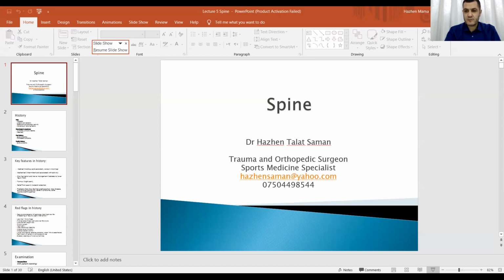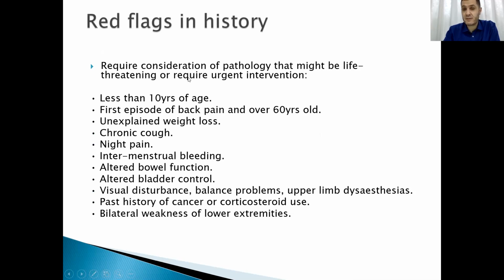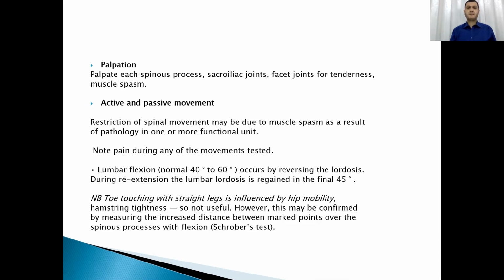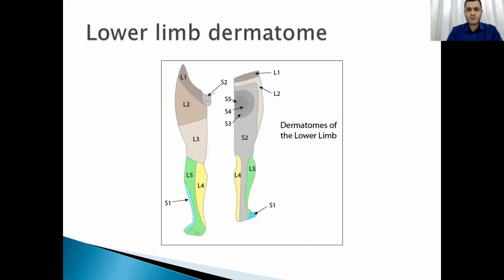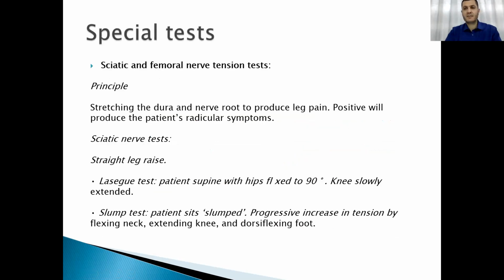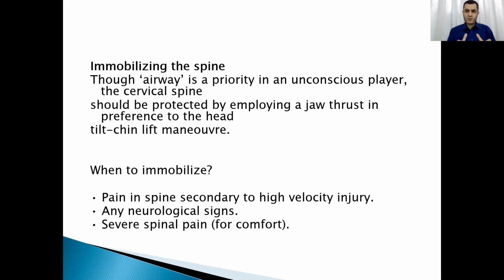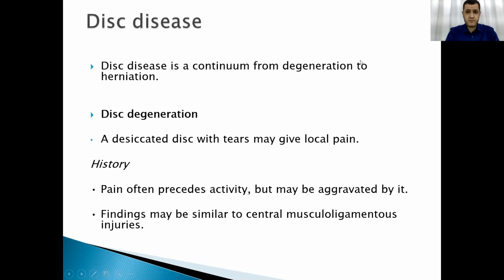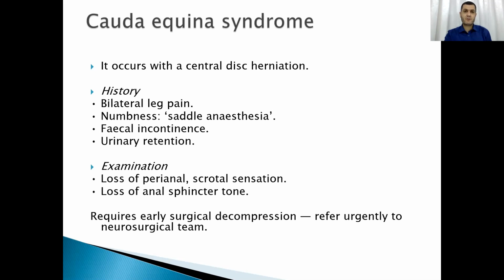Lecture 5 Spine